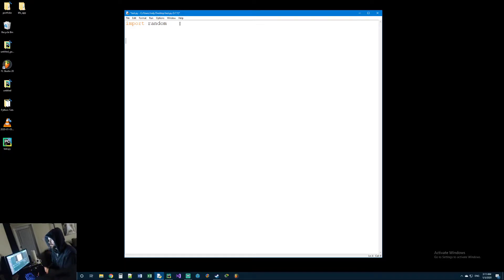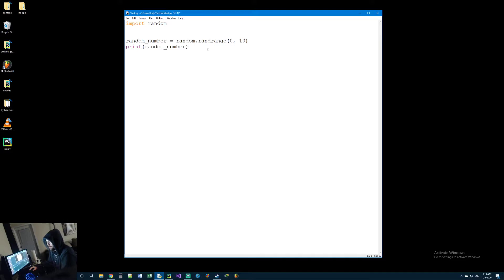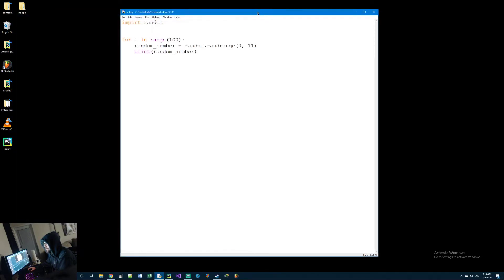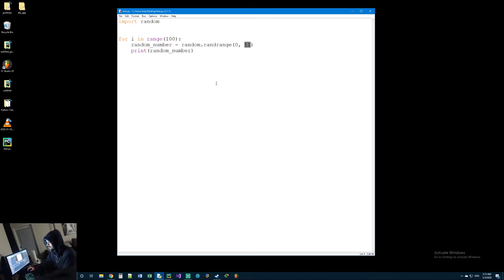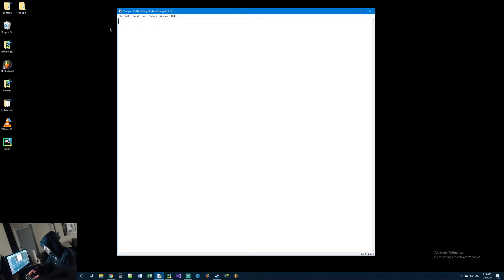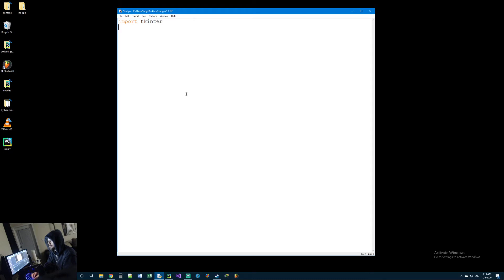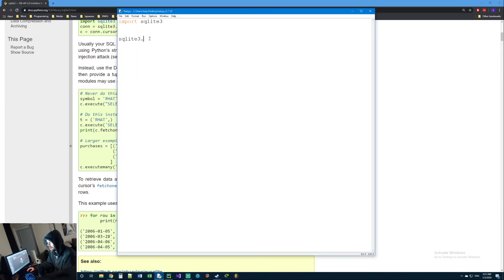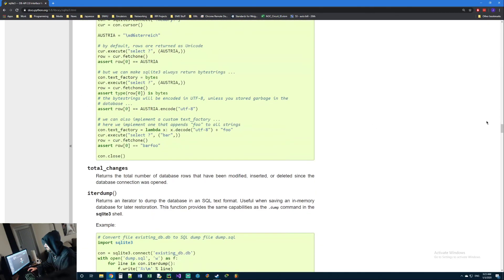Python Beginner Tutorial Part 14 - Modules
Welcome to my python for beginners tutorial series.
In this video we cover how modules work in Python.